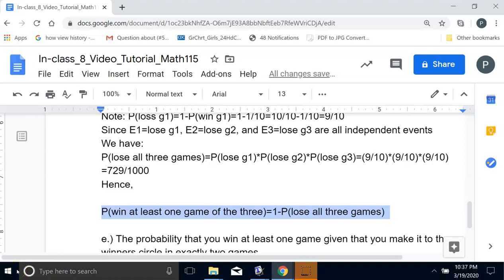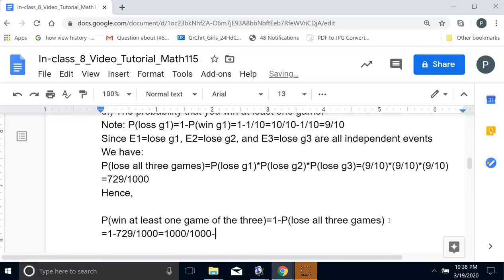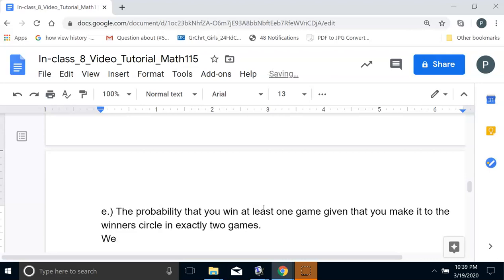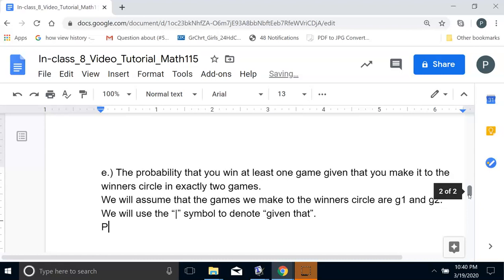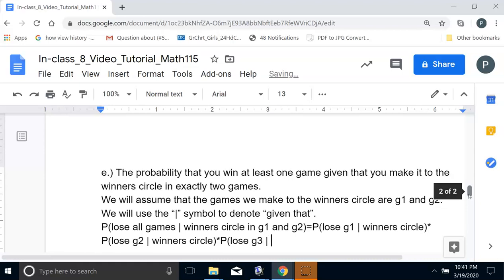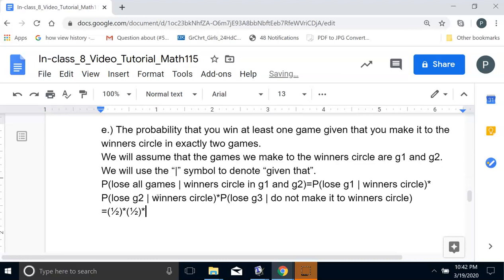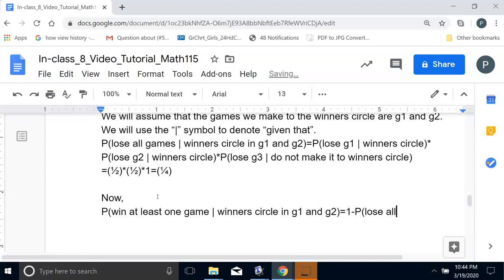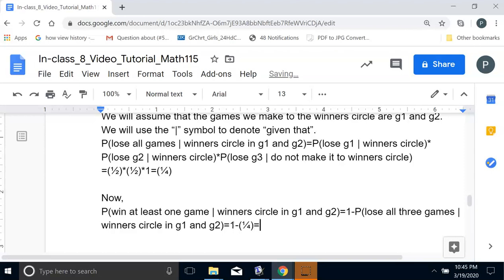In-class_8_Part_2_Math_115